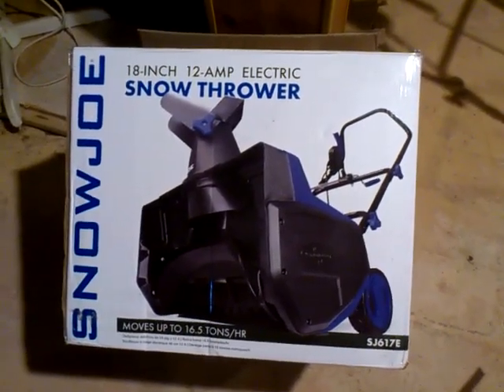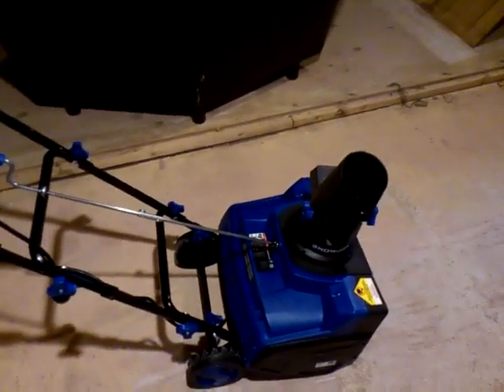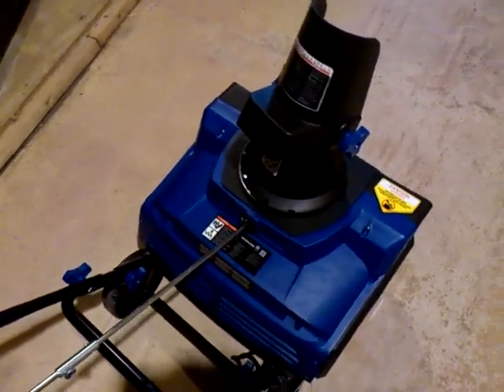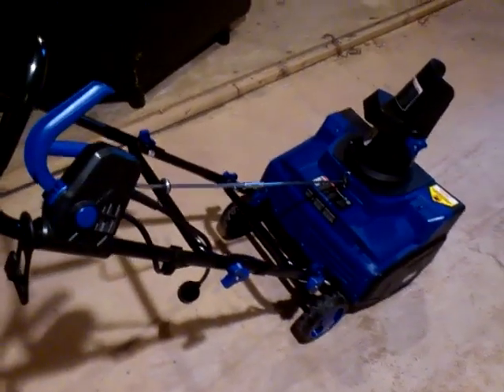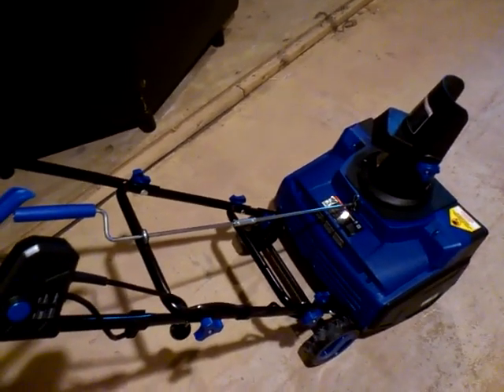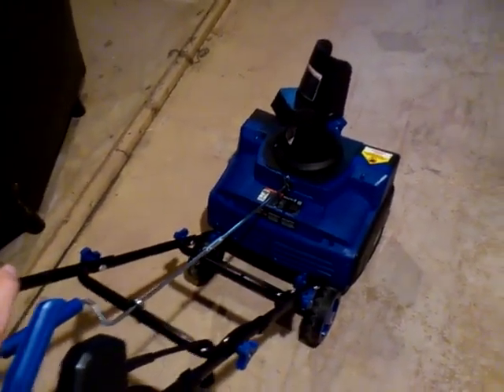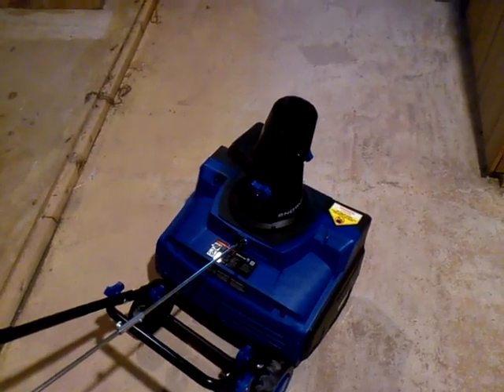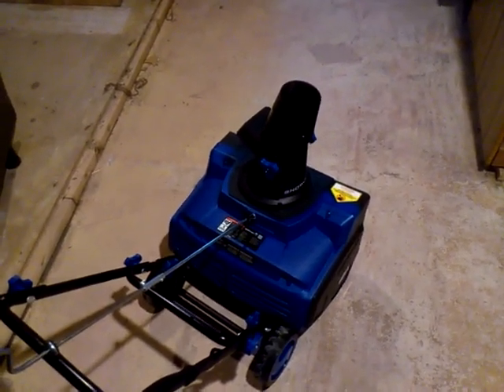First impression review of the SnowJoe 18-inch 12-amp electric snowthrower model SJ617E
WARNING - I will NOT be held responsible for any damages the methods shown and described in this video may cause to yourself or someone else, including (but not limited to) material, moral, and/or corporeal damages. Any information you choose to put into use from this video is done AT YOUR OWN RISK.

First impression review of the Snow Joe 18-inch 12-amp electric snow thrower model SJ617E. This video also goes through some quick assembly instructions. Fully assembled, the unit measures 39 inches high at it's highest handle point from the ground; 40 inches long from handle to feeder, and 20 inches wide. The box it shipped in (some assembly required after purchase) measures 18 inches high by 20.5 inches long by 21 inches wide. The unit shipped to my home for free from Wal-Mart Canada. The unit weighs around 30 pounds assembled. This review discusses how this unit performs and compares to a gas-powered propelled snowblower as well as to a gas-powered push snow blower when clearing, cleaning and throwing snow.